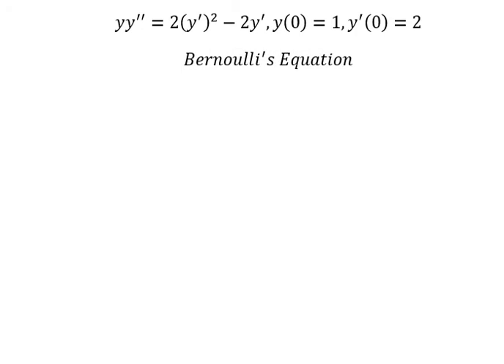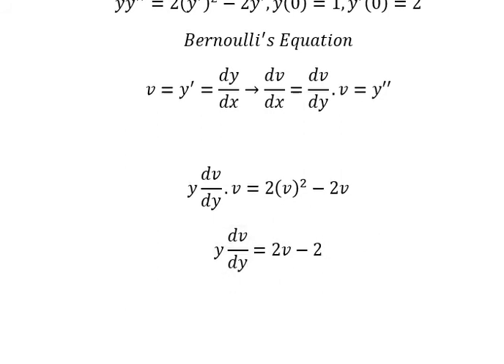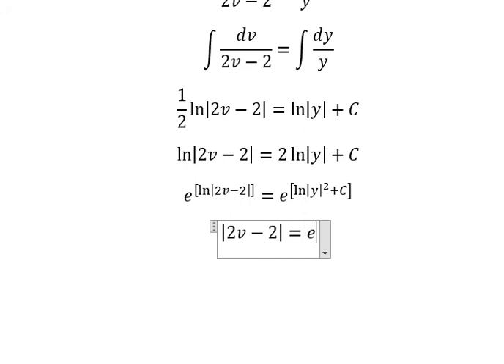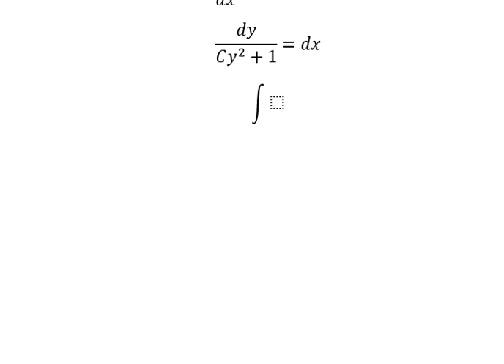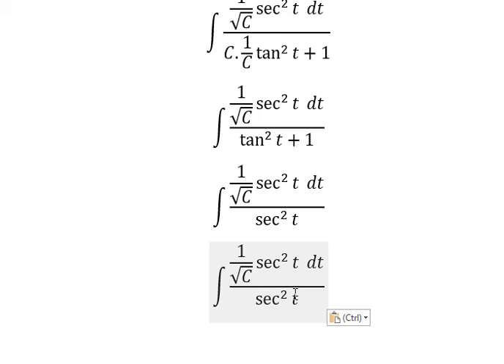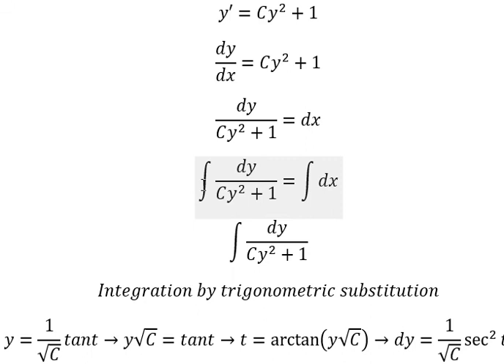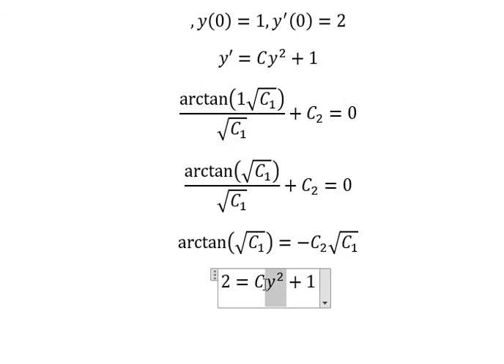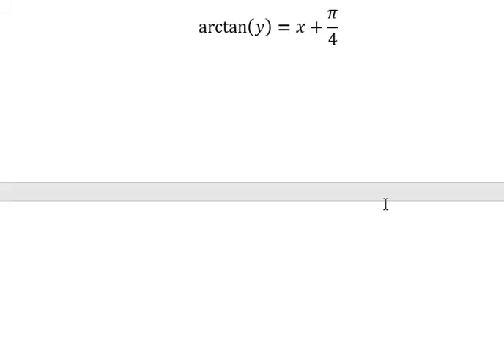Calculus Help: Bernoullis' Equation: yy'' = 2(y')^2 - 2y' , y(0)=1,y'(0)=2 - Differential Equation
Here is the technique to solve this differential equations and how to find them in step-by-step